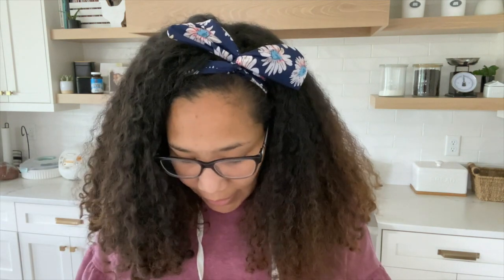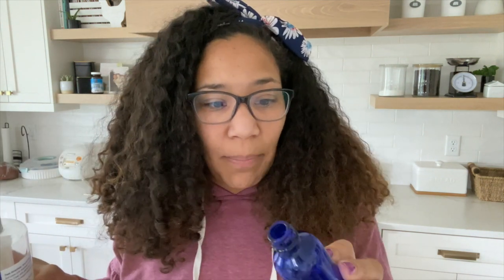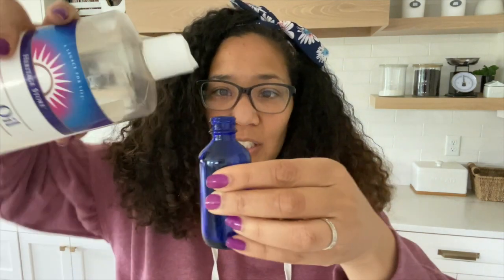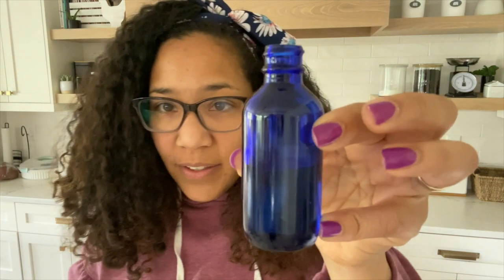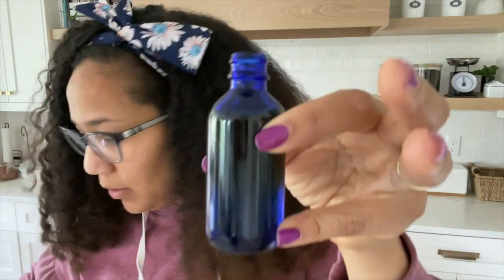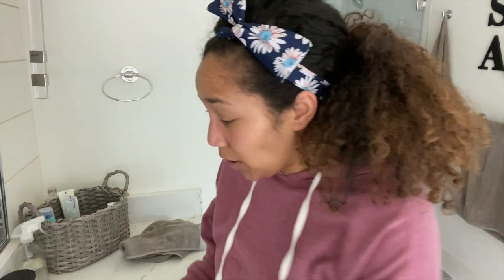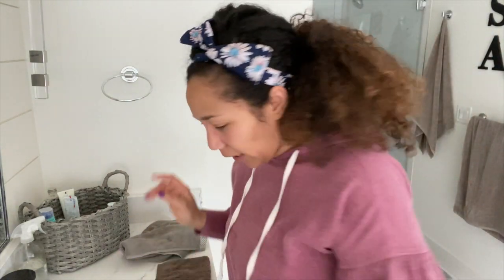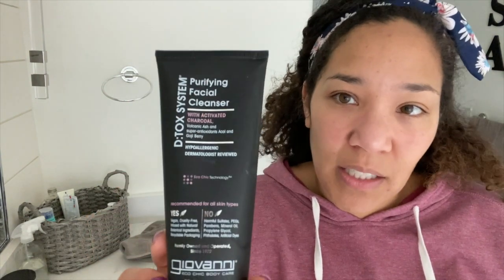How to make natural face moisturizer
This natural face moisturizer has changed my face.  Surprisingly, I never had acne as a teenager.  It was not until I had my second child that my face went crazy.

I tried all the normal go-to's like proactive, covering it with make-up, vitamins, everything.  All the "Normal" acne solutions seemed to leave my face dry and still not looking great.  I even tried medication from the doctor that made my skin paper-thin.  Nothing seemed to help my adult acne until I discovered this Natural face moisturizer.  I went back to basics with this and my face has never looked better.  I know its a little crazy, but this oil worked for me and I hope you like it too!  Bonus, it's pretty cheap!